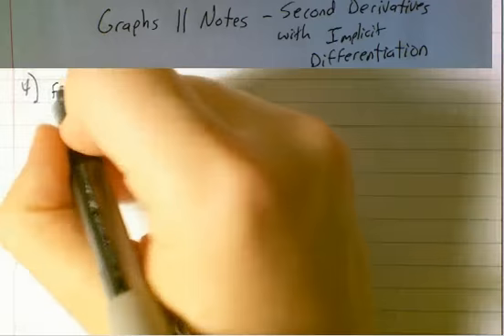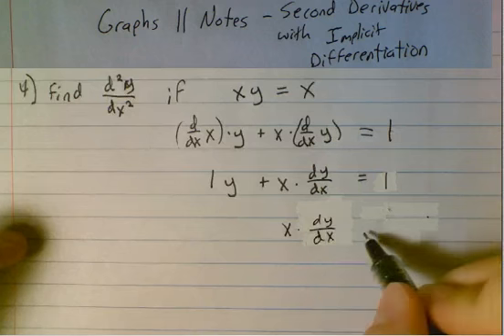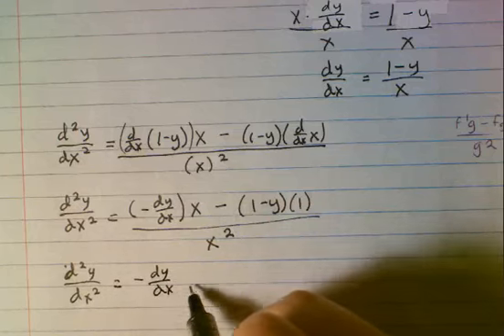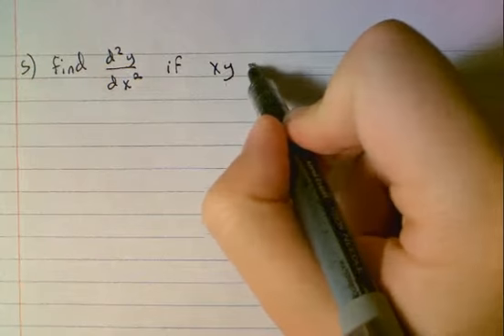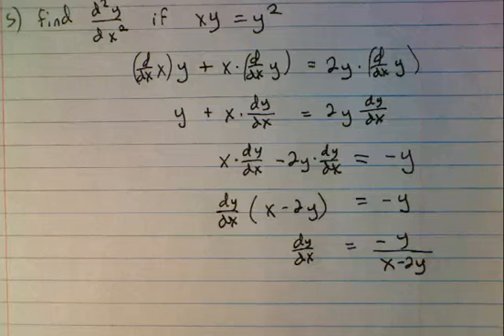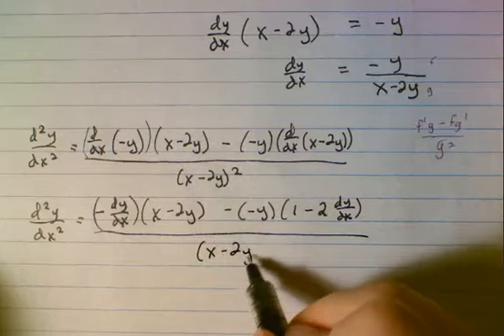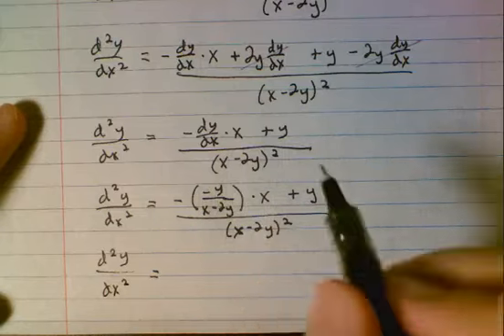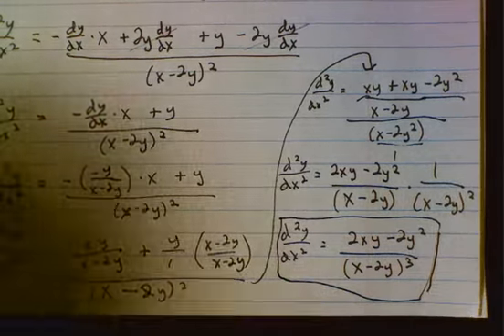More Graphs J Second Derivatives with Implicit Diff